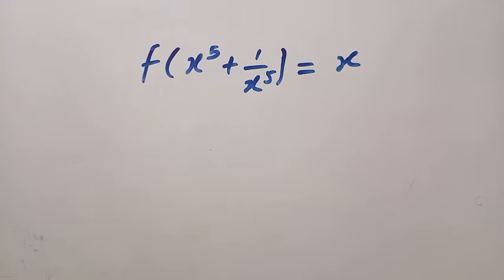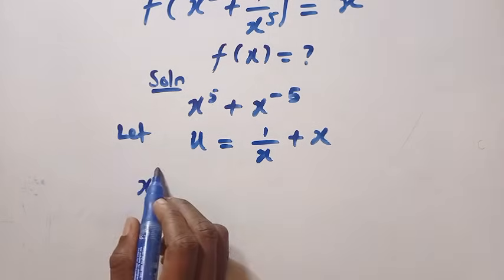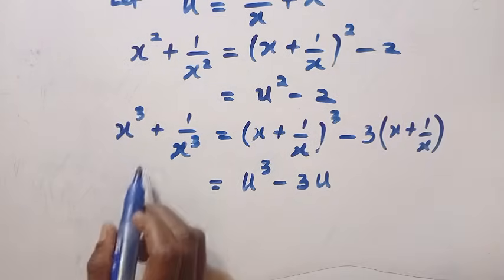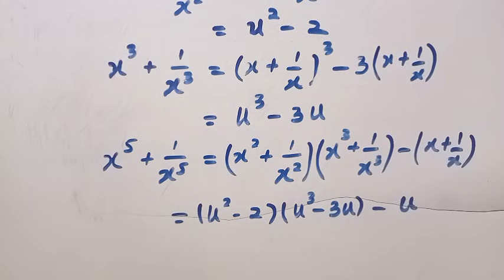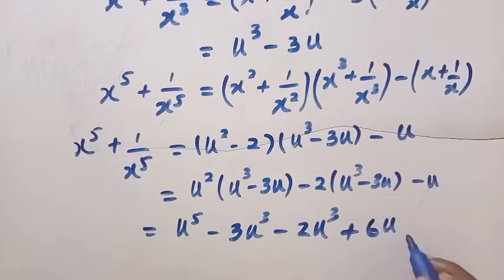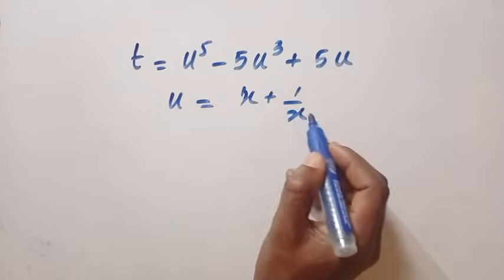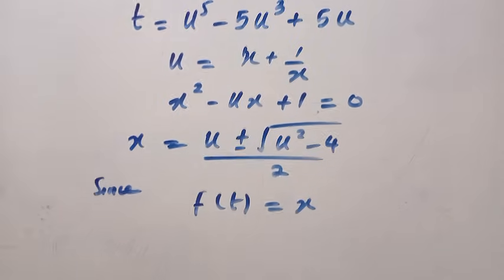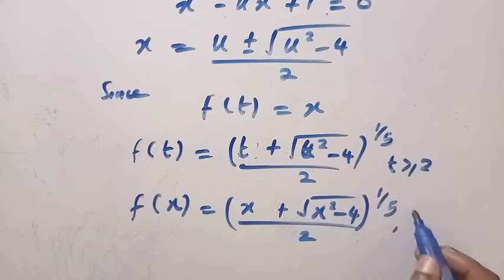Only 2% Can Solve This Quintic Functional Equation